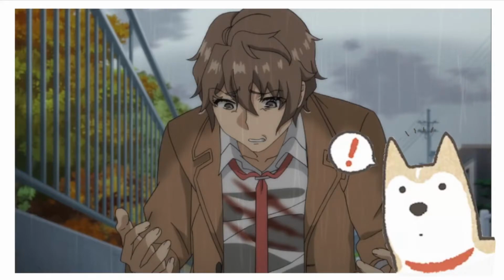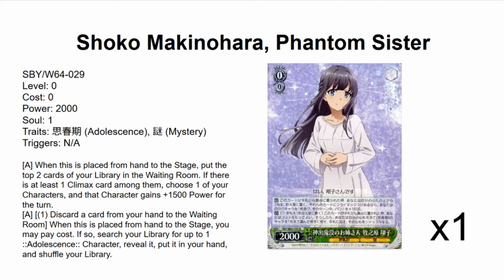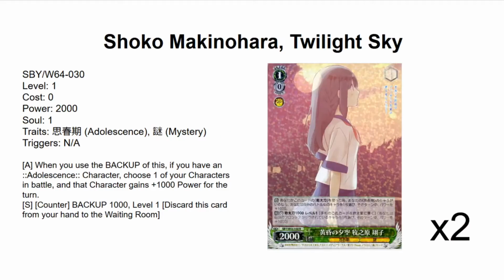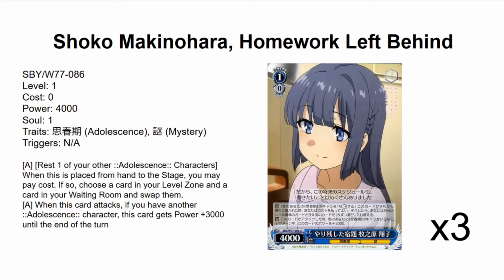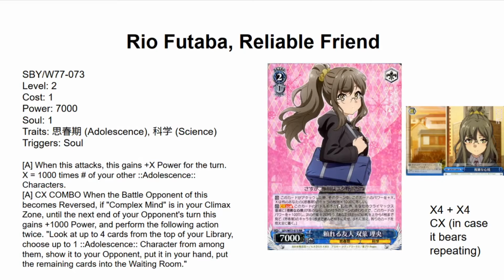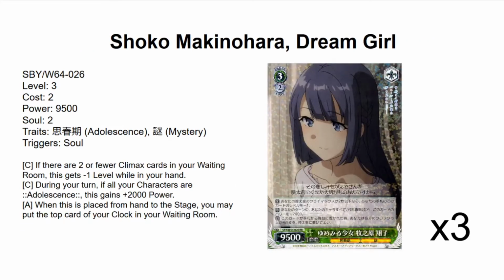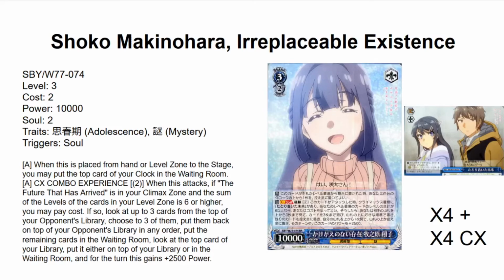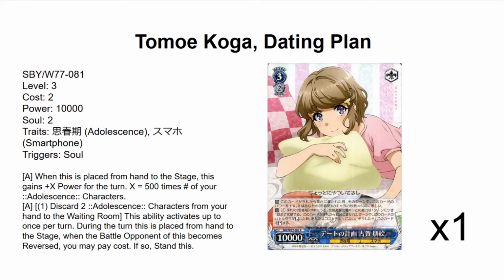Doggo Deck Discussion - Weiss Schwarz - Aobuta Series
Gavin and Rin discuss their take on how to build the Aobuta series!